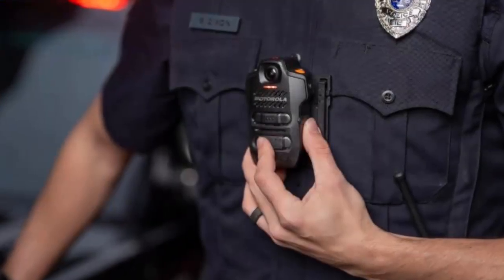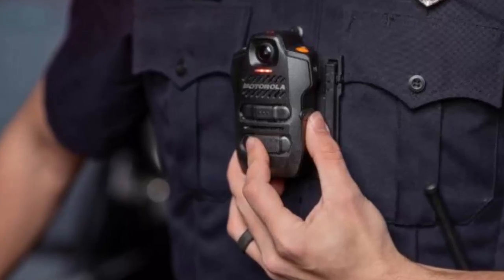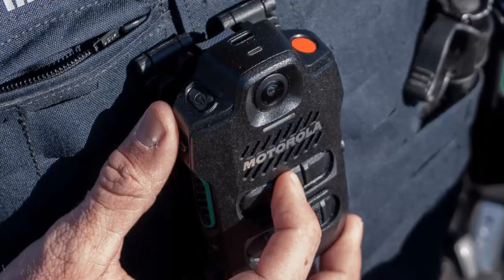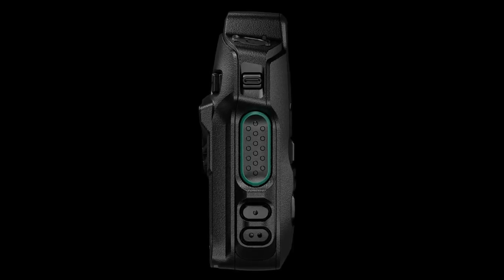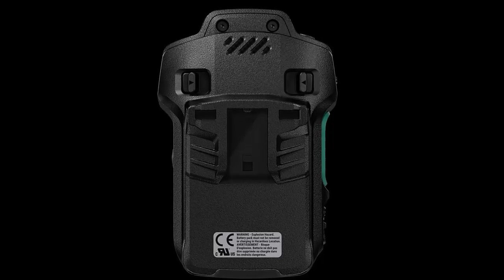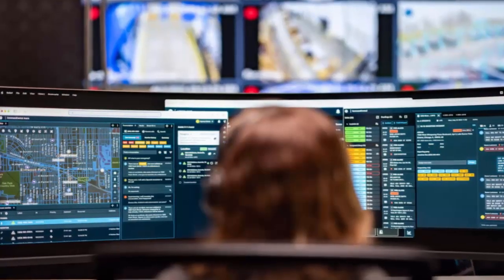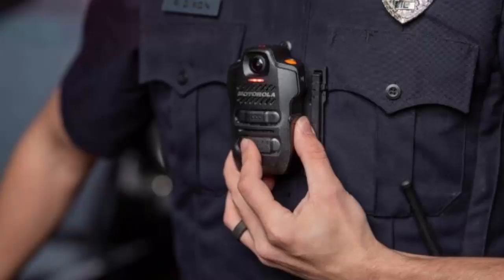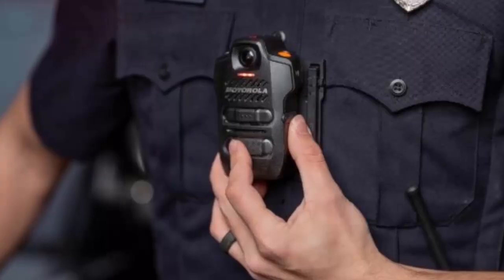This AI Device is Revolutionizing Police Work! Meet Motorola Solutions SVX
In the world of public safety, every second counts—and Motorola Solutions is making those seconds smarter. Meet the SVX, the game-changing device that’s redefining emergency response. A cutting-edge combination of remote speaker mic, body-worn camera, and an AI assistant (Assist)—this tool was designed with first responders, for first responders.

From real-time communication to instant data access and AI-powered insights, the SVX empowers officers to act fast, stay informed, and stay safe. Discover how Motorola’s collaboration with 32 public safety agencies brought this revolutionary device to life.

👮‍♂️ Whether you're in law enforcement, tech-savvy, or just passionate about innovation—this video will show you the future of public safety.